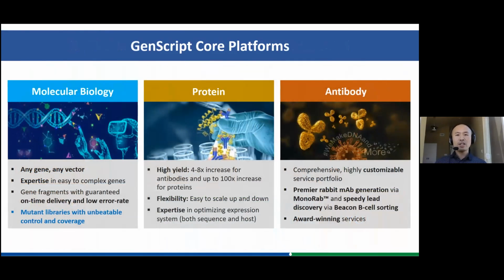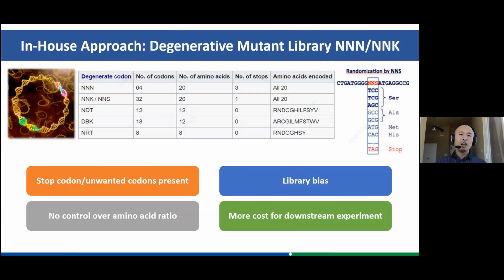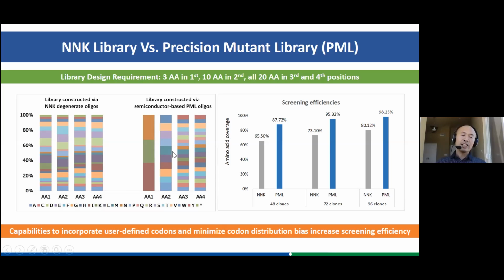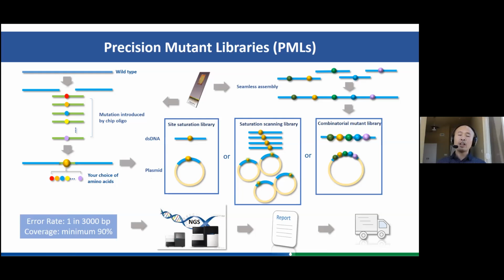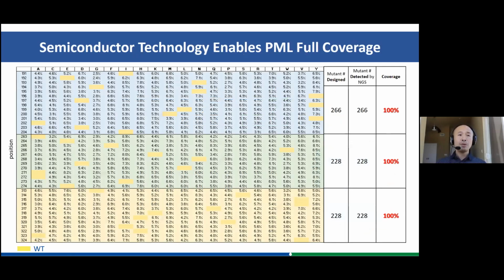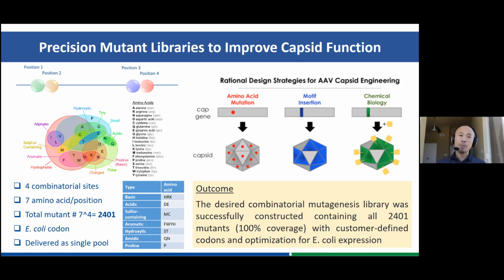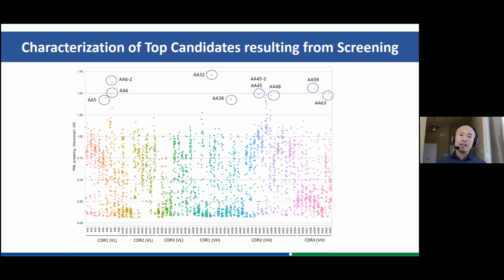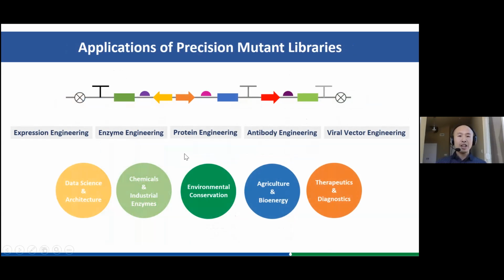US SynBioBeta 2020 GenScript Panel Discussion